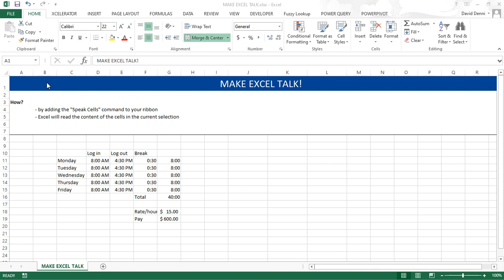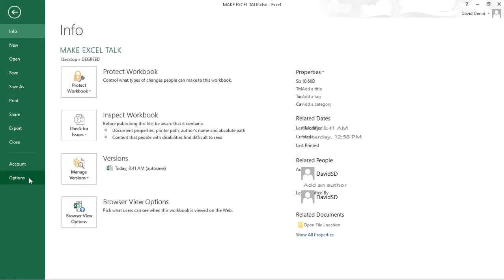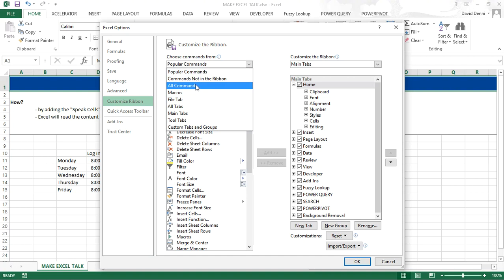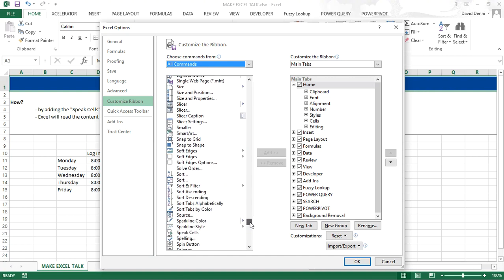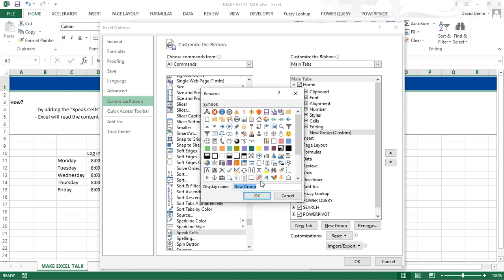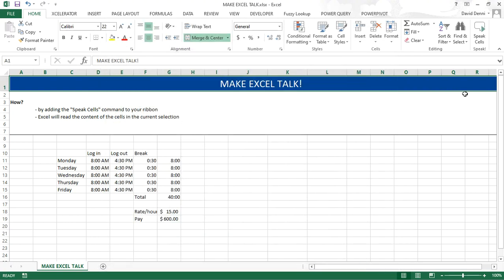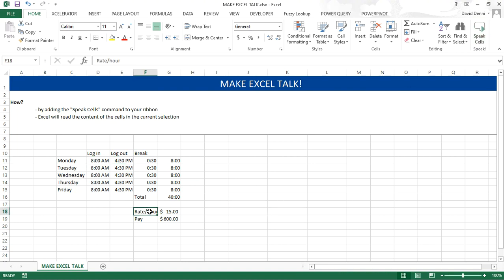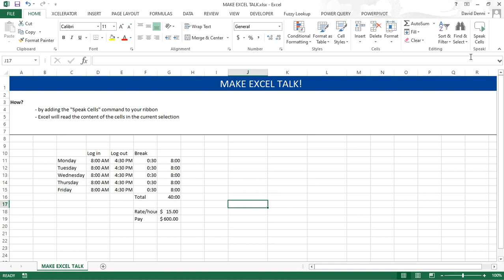How to make Microsoft Excel read the content of cells by using the "Speak Cells" command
Excel can talk! Speak Cells is a command you can add to your ribbon and use to read the content of the selected cells.